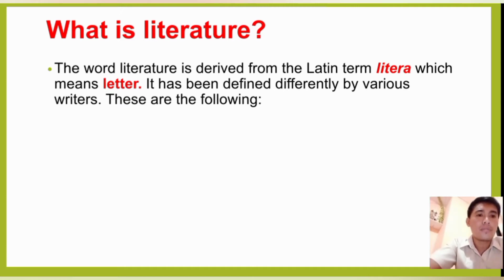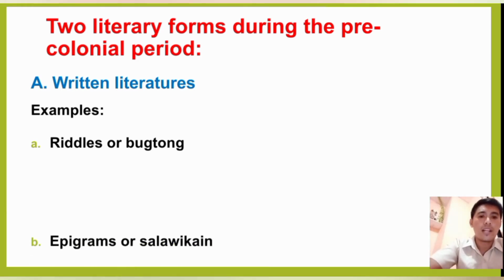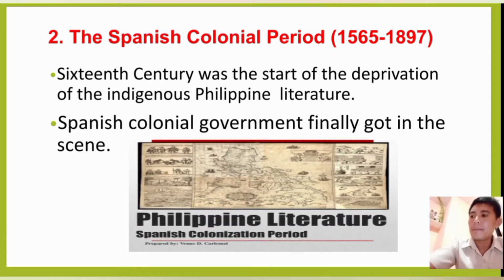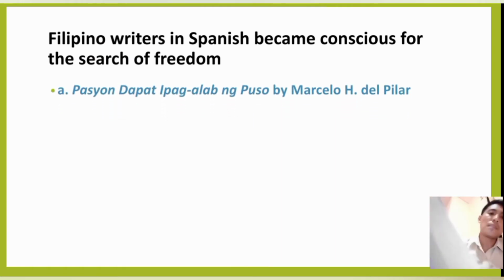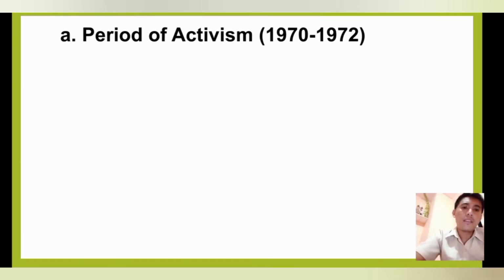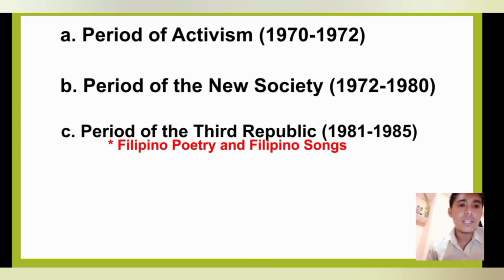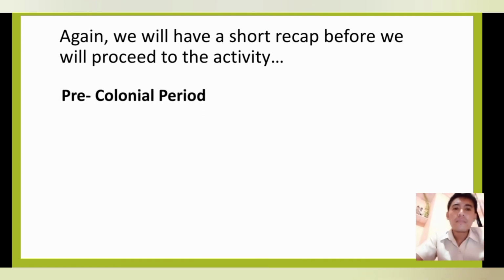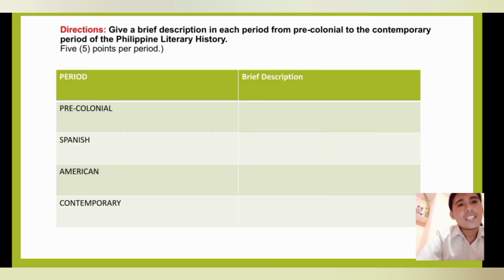Philippine Literary History | 21st Century Literature from the Philippines and the World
SIR JOVEN SEBANDAL